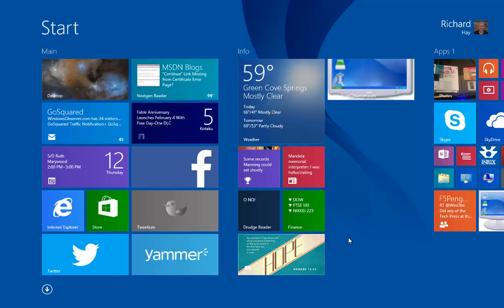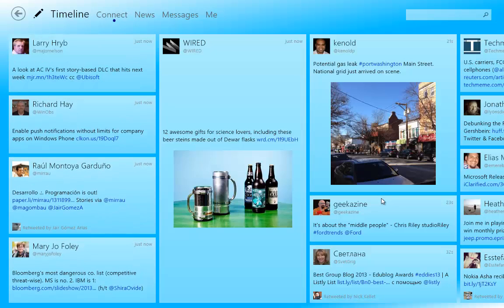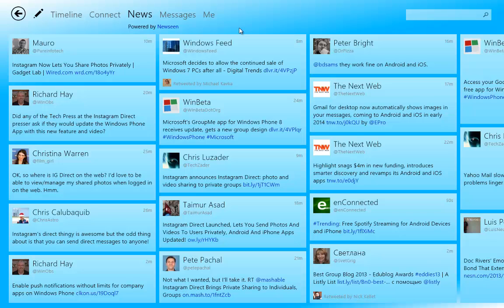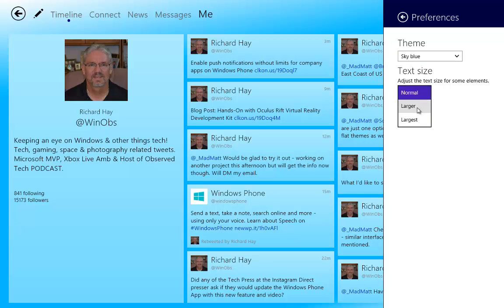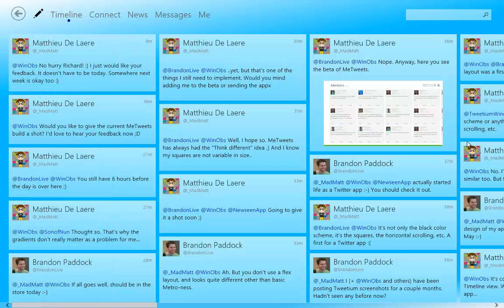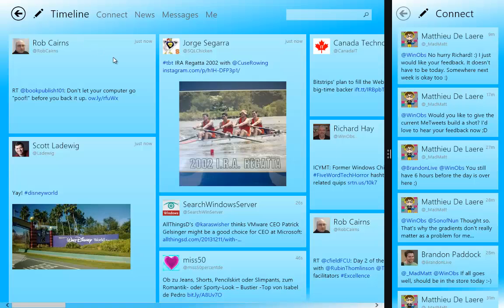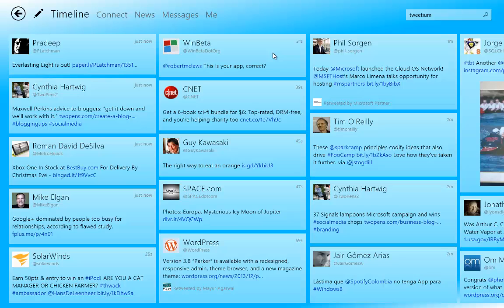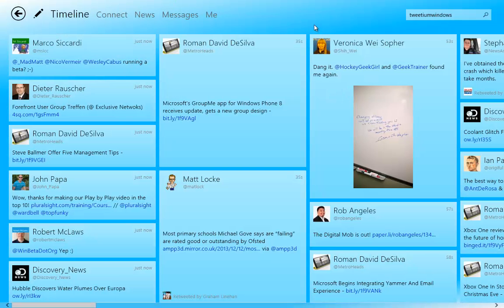Tweetium App for Windows - A Preview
An introductory video to a new modern Twitter app for Windows called Tweetium which was developed by Brandon Paddock.